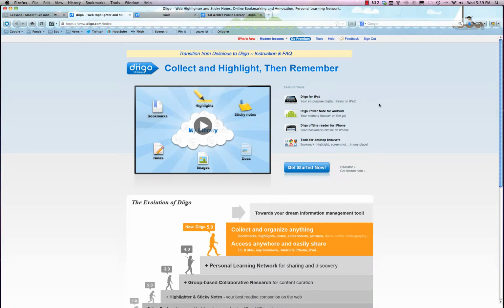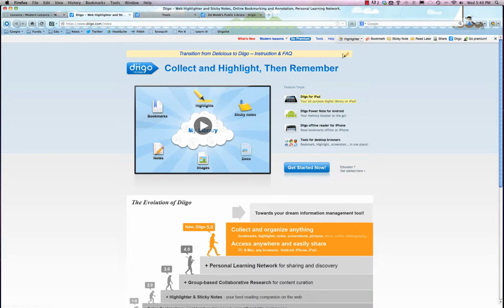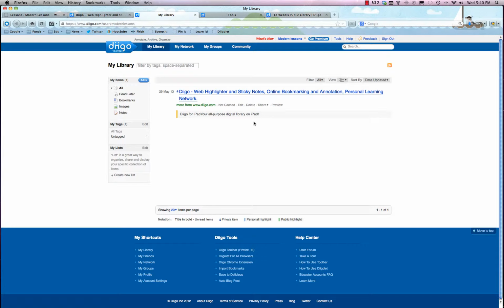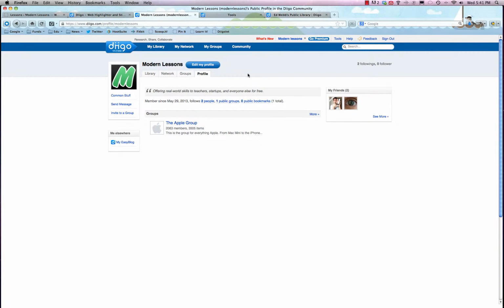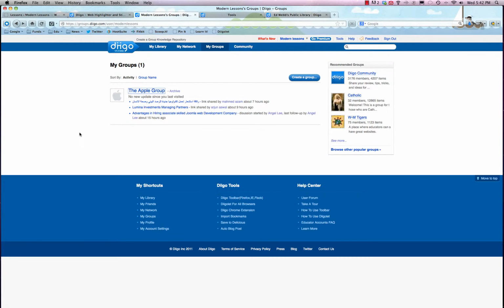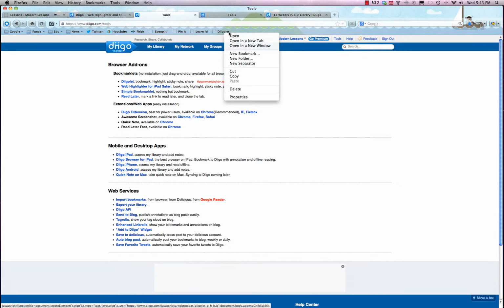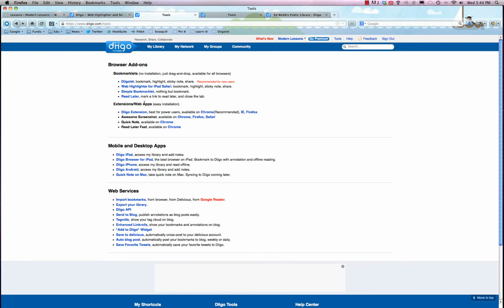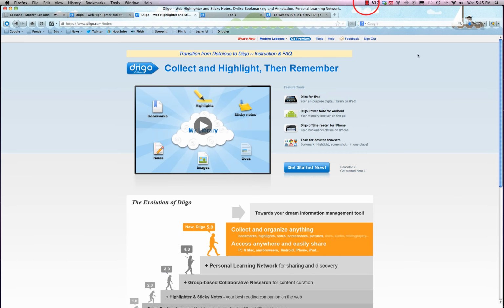How to use Diigo.mp4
A look at how to use the popular tool Diigo!